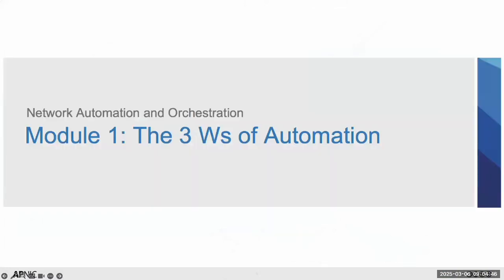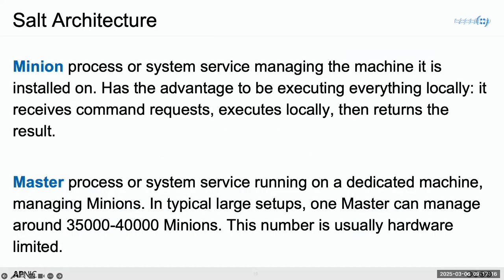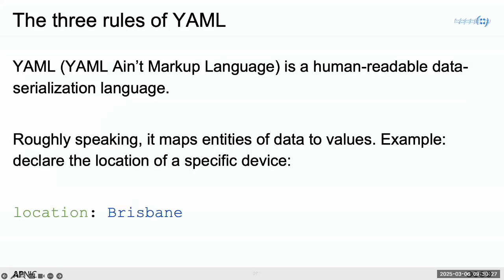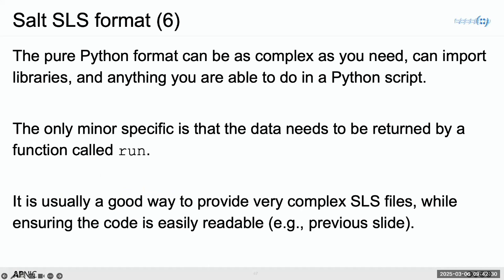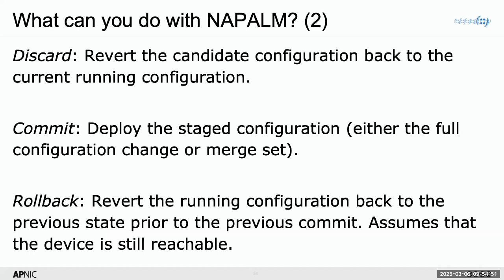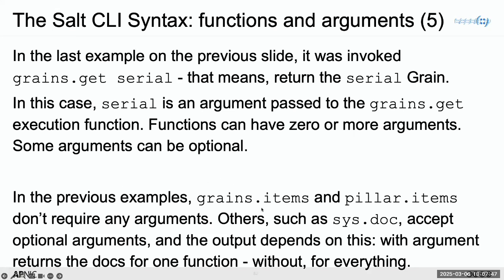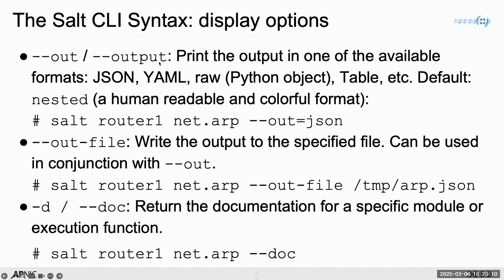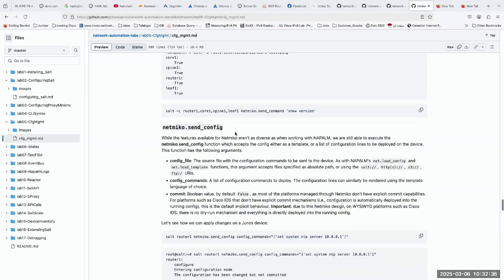APAN59 : Training : Introduction to Network Automation (APNIC)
The objective of this training is to introduce Network Automation using a combination of theory and practical demonstrations. At the conclusion, the participants should have a good understanding of what Network Automation is, and how it can be applied in their environments to simplify network management, improve operational efficiency, and minimise human errors. It is assumed that participants have a basic understanding of network operations, Internet technologies, OSI reference model, TCP/IP, and are comfortable using Command Line Interface (CLI) in Linux and at least one router operating system.